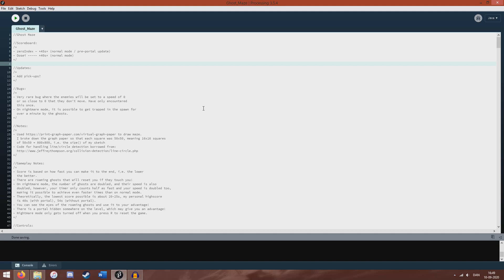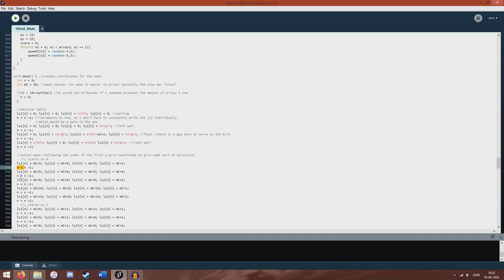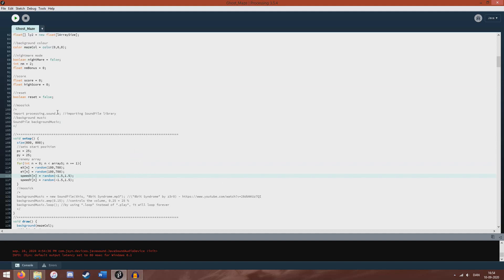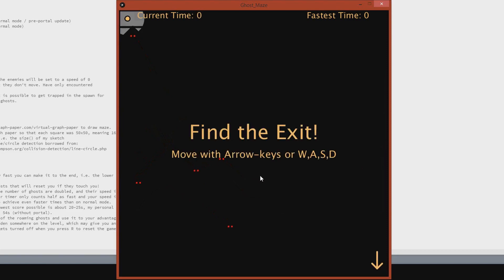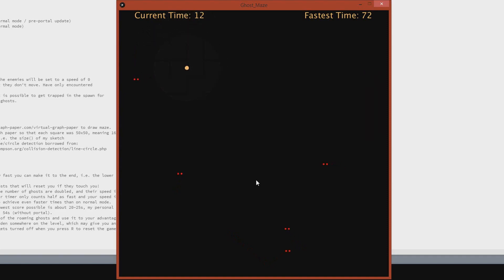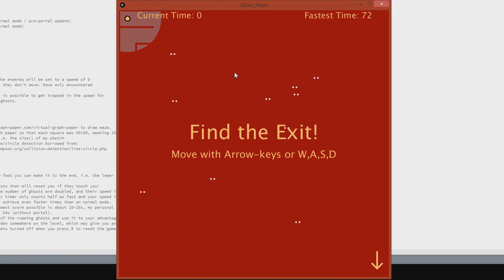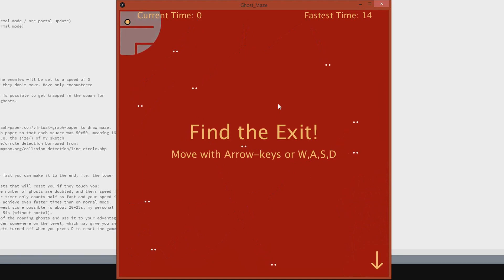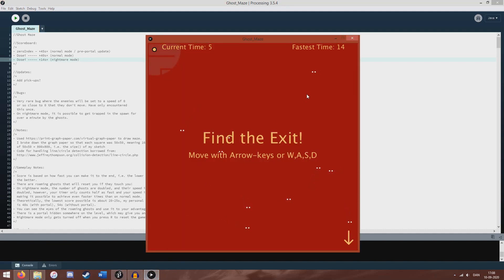Processing - 'Ghost Maze' game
Melody: '8bit Syndrome' by z3r0

Online Graph Paper that I used as a visual aid for making the maze:

To skip straight to the game showcase, go to 6:05.

I haven't really coded in the last four years, but when I started up a new programming-oriented education this summer, a lot of the stuff I knew just returned to me easily, and I feel like I've been able to program things slightly better than I was able to in the past. This certainly isn't anything major and I still have far to go, but it's nice to be able to achieve something like this in far less time than I spent on my first Processing game and have it feel like it's more complex and refined.